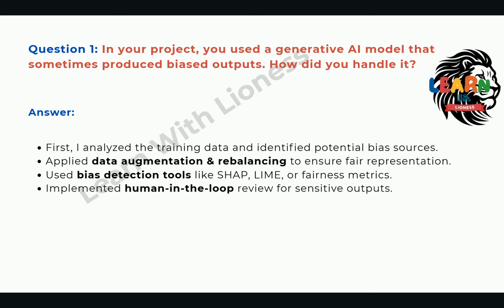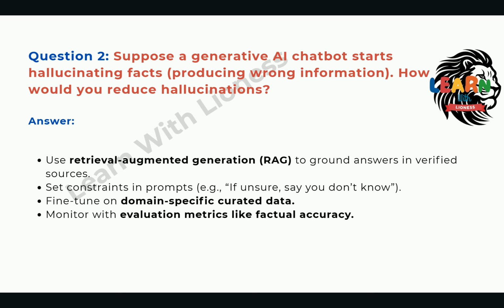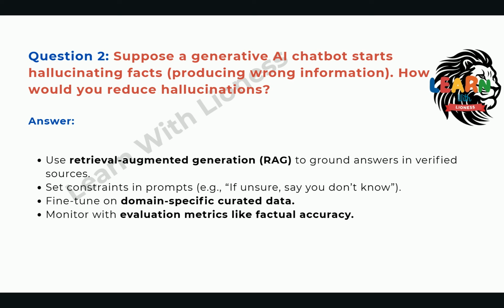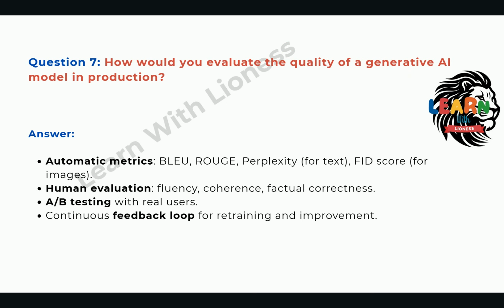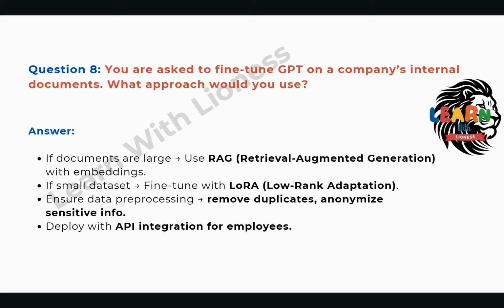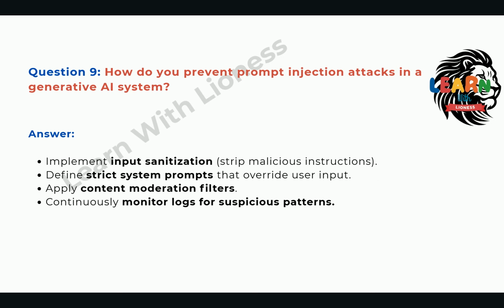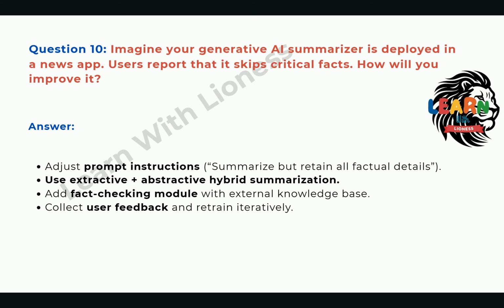✨ Real-Time Generative AI Interview Q&A | Scenario-Based Questions & Answers | Part 1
Welcome to Part 1 of our Real-Time Scenario-Based Generative AI Interview Questions and Answers series! 🚀

In this video, you’ll learn:
✅ Frequently asked Generative AI interview scenarios
✅ How to explain concepts like LLMs, transformers, and diffusion models
✅ Real-world use cases of chatbots, text-to-image, and content generation
✅ Tips to answer problem-solving and architecture questions with confidence
✅ Guidance for both freshers and experienced professionals preparing for AI/ML roles

This session will help you master Generative AI concepts and crack interviews with practical, scenario-driven insights.